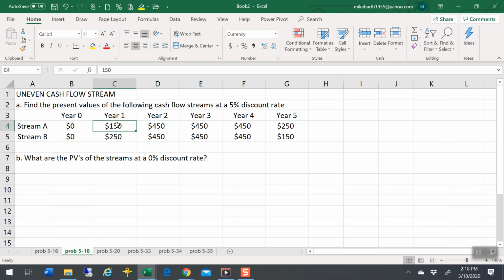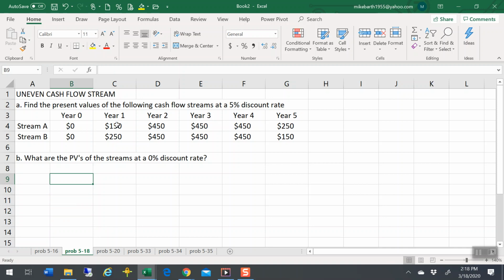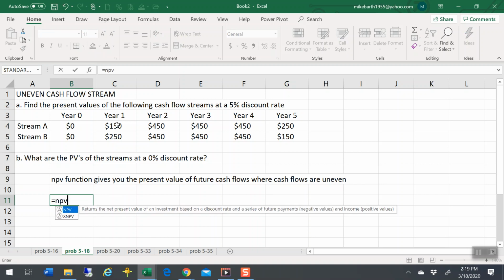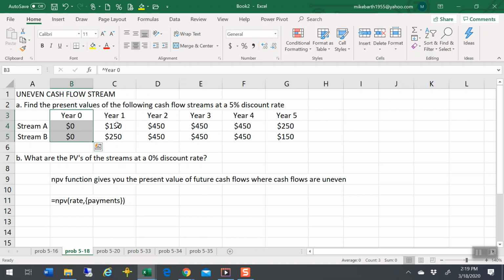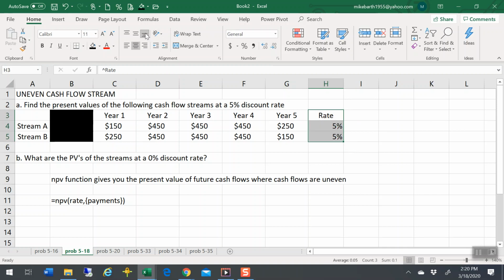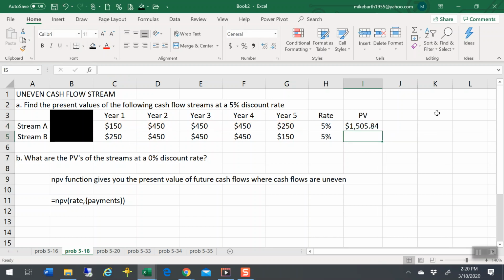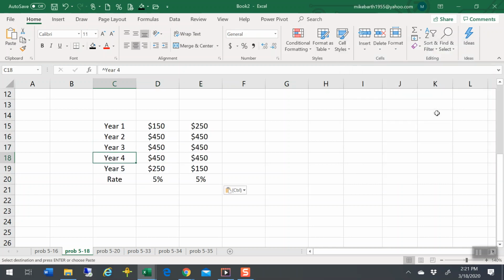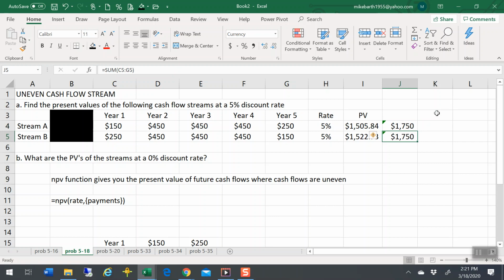BH 5.18 Uneven Cash Flows PV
From Brigham and Houston's Fundamentals of Financial Management, Concise 10th Edition